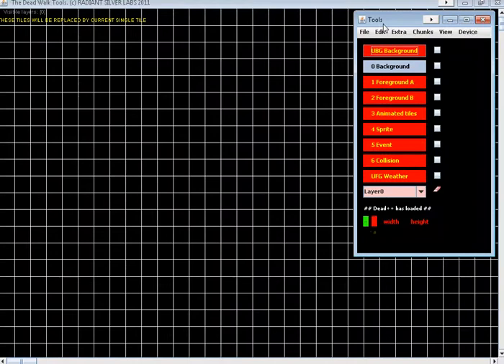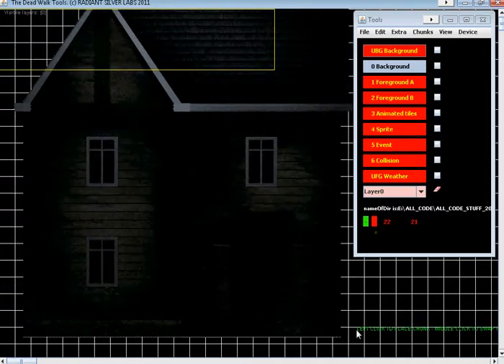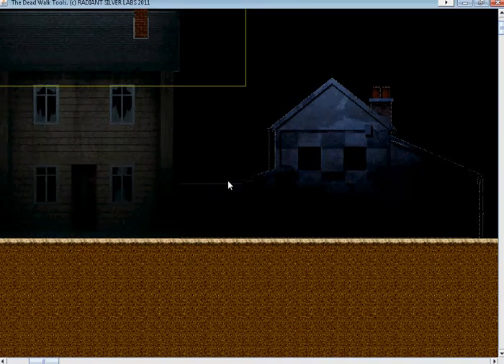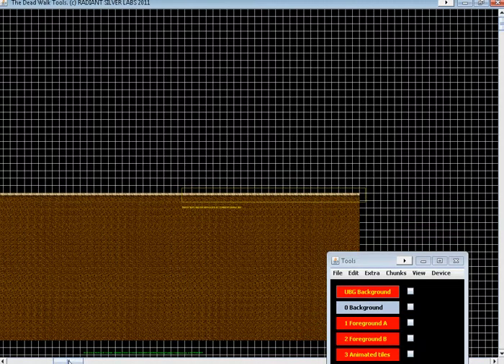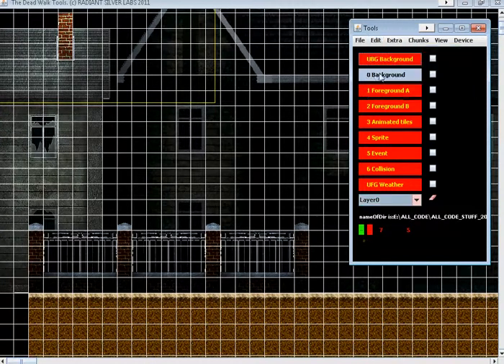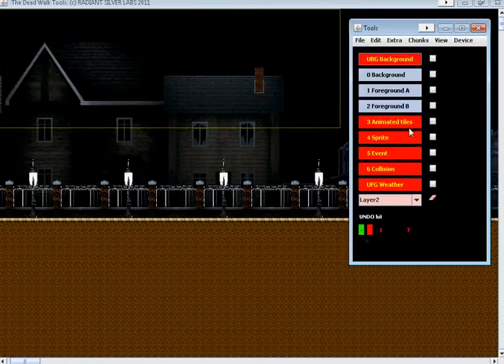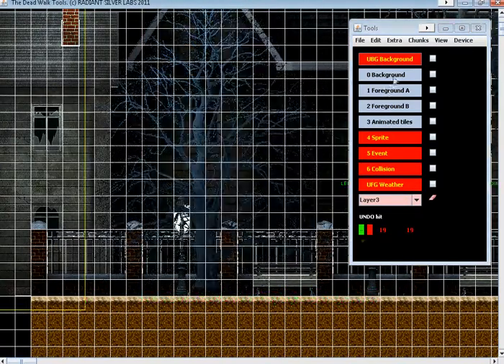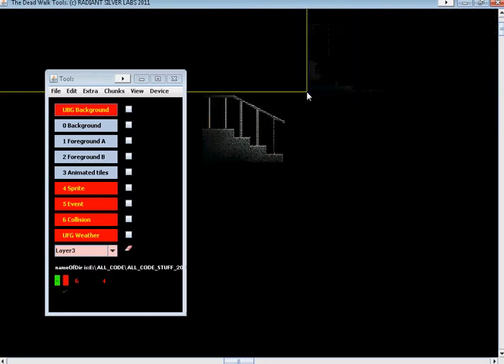Dead++ Video Tutorial Part 1 - 23/03/11 (TDW Tools)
This video has 3 purposes:
1 - to remind me how to use my own editor in case I forget
2 - to show Magic (the artist) which objects suffer from "pixel dandruff" (its almost all objects unfortunately :-( )
3 - to show anyone curious about my editor :-)

This is a private video please do not distribute the link.